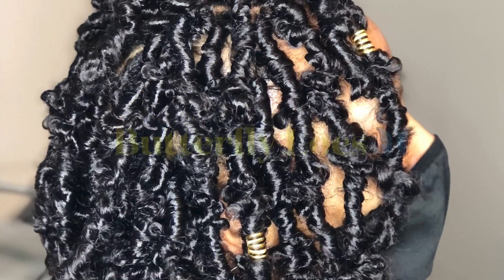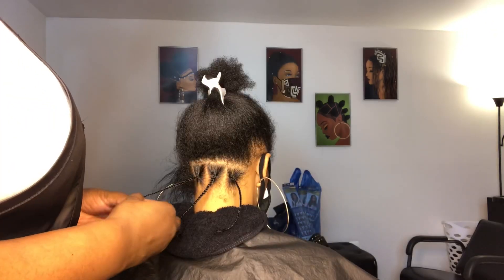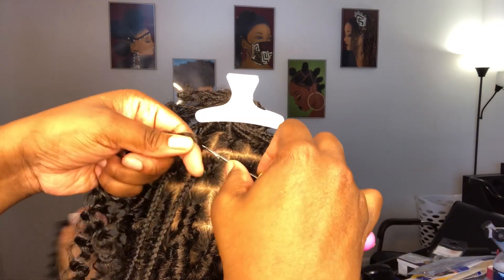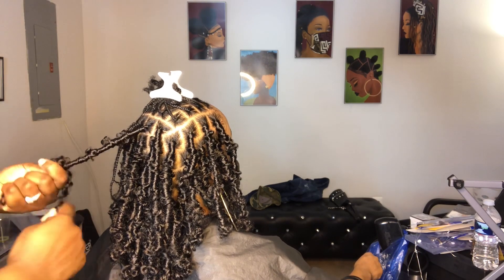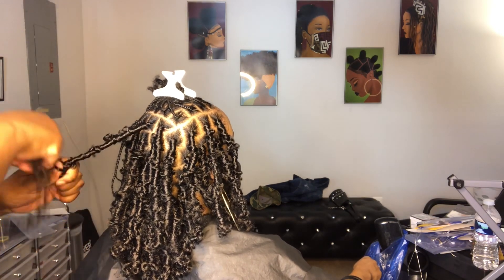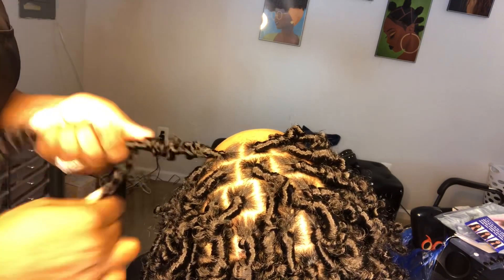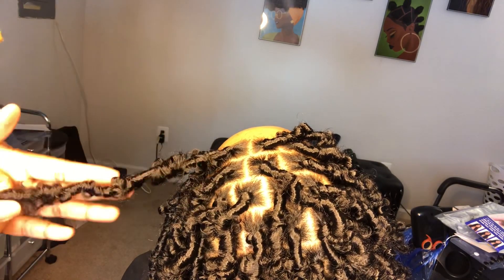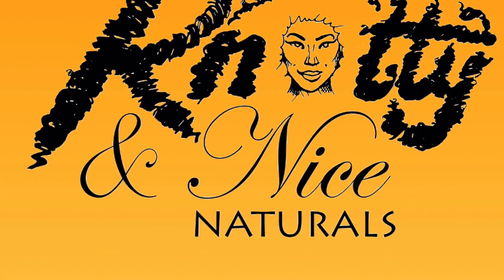HOW TO: BUTTERFLY LOCS 🦋 | VERY DETAILED | BEGINNER FRIENDLY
Thanks again for stopping by. In this quick and detailed tutorial, I explain how to achieve short butterfly locs. This video is beginner friendly.. You know how I know? Well, because this was actually my first time doing them lol. Thanks to all of subbies. I love you all so much.